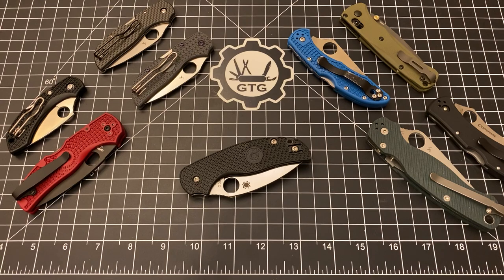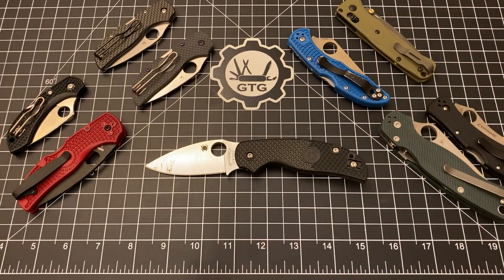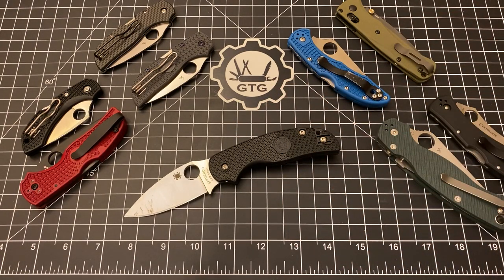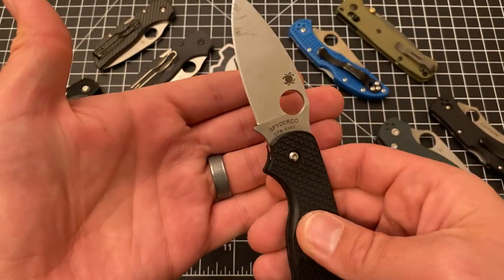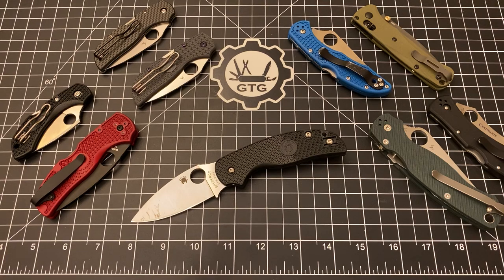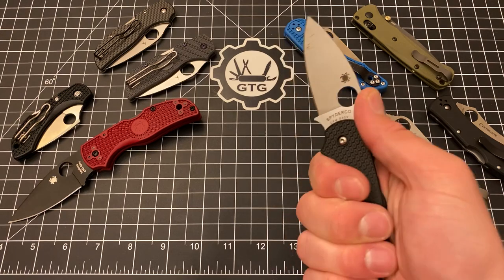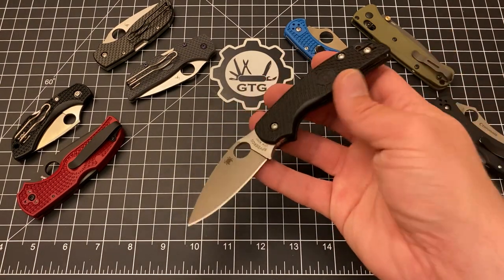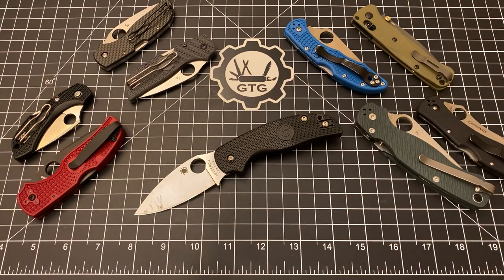Sage 5 Lightweight | Spyderco’s Best EDC Knife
In this video we take a look at the Sage 5 Lightweight, the knife that I would say is the single best knife Spyderco produces. It’s an amazing EDC option, and I’ll explain why...

Companies that I endorse (they do not sponsor me or pay me in any way, I just highly recommend them from personal experience):

Blades We Love:
Titanium Hardware: